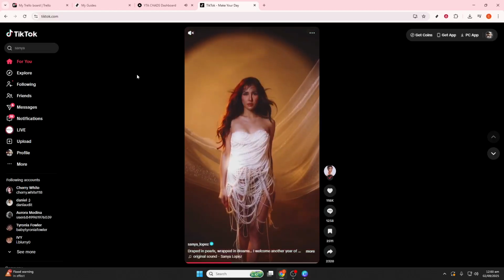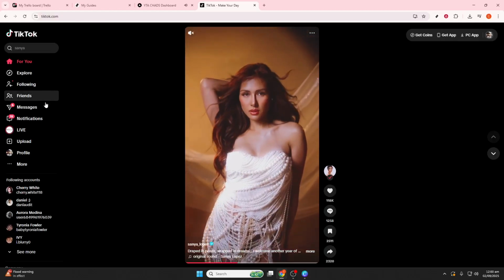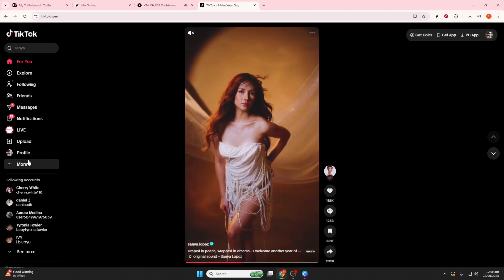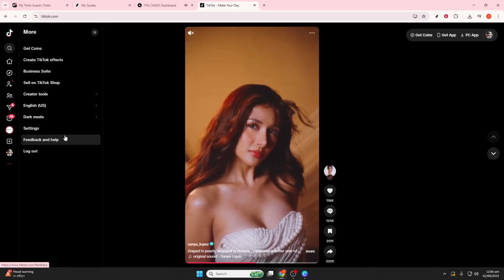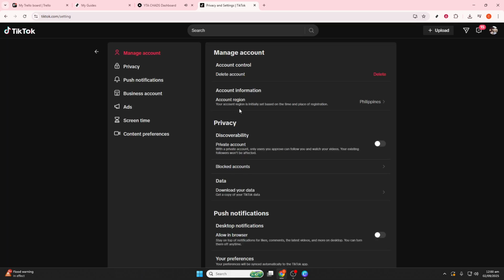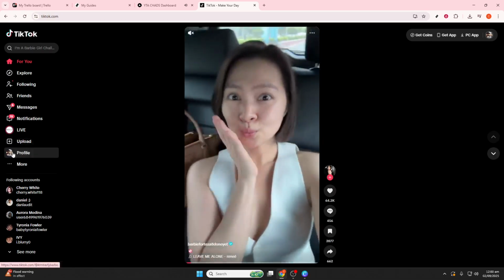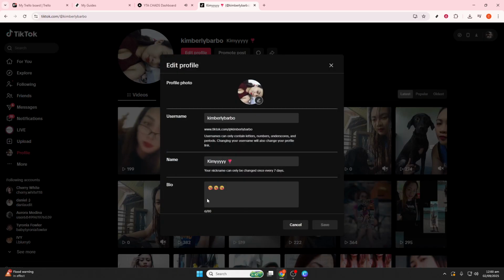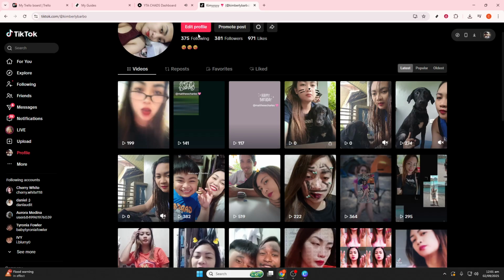How to Add Instagram Link to TikTok Business Account UPDATED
Want to know how to add your Instagram link to your TikTok Business Account? This updated 2025 step-by-step guide will show you exactly how to connect your Instagram profile to TikTok so your followers can easily discover your content across both platforms. Adding an Instagram link to your TikTok Business Account not only boosts your visibility but also helps you drive more traffic, build brand authority, and increase engagement with your audience. In this tutorial, you’ll learn how to access your TikTok profile settings, properly insert your Instagram link, and make sure it displays correctly on your profile. We’ll also share powerful tips on how to use cross-promotion between TikTok and Instagram to grow your audience, boost sales, and create a stronger social media marketing strategy. Whether you’re a small business, creator, or brand owner, this updated 2025 guide will help you connect your Instagram with TikTok seamlessly and maximize your online presence.